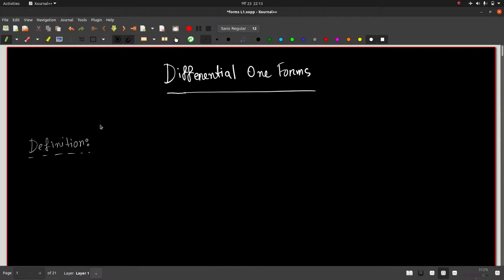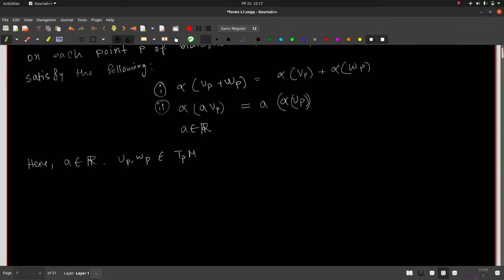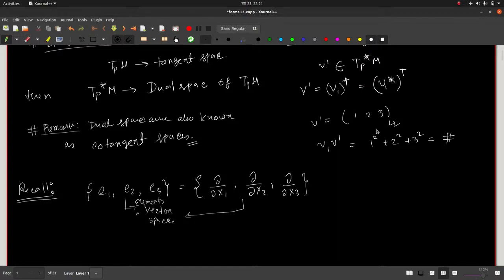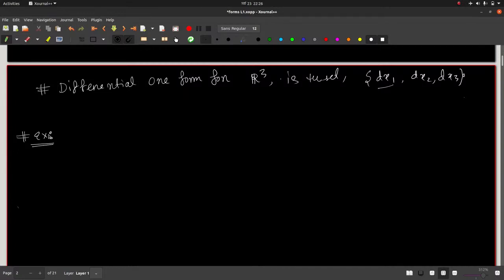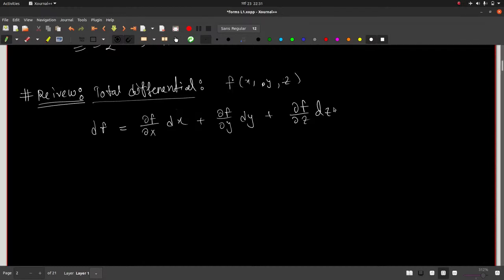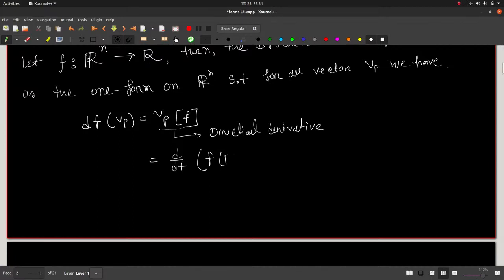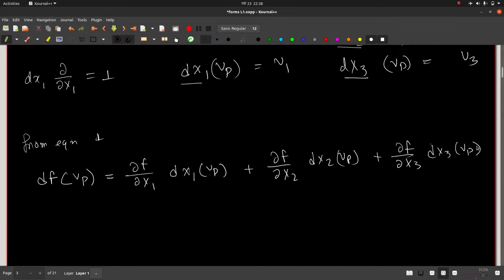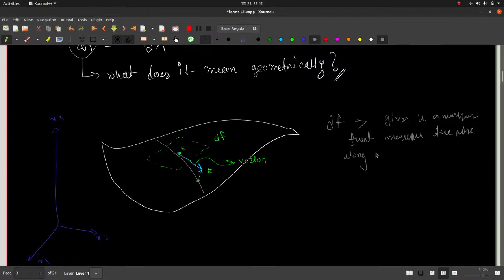Differential One Forms